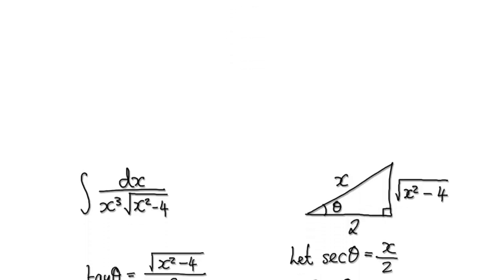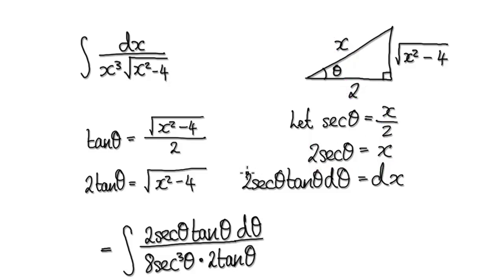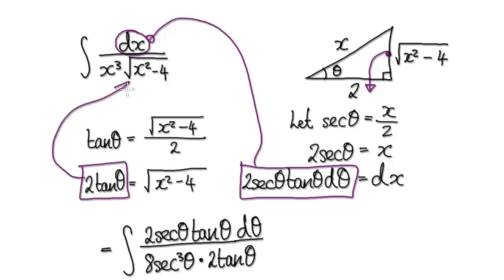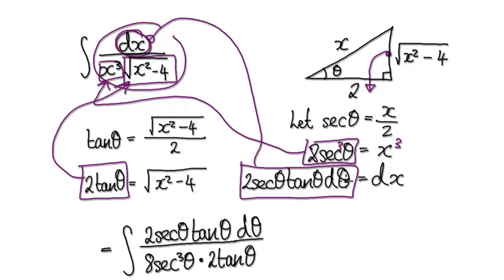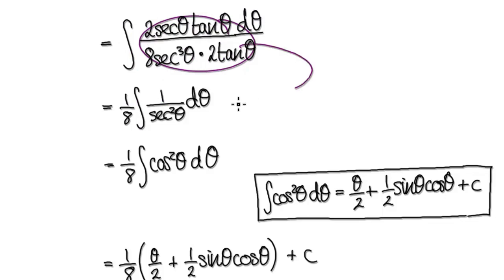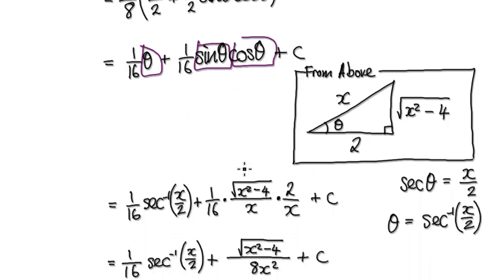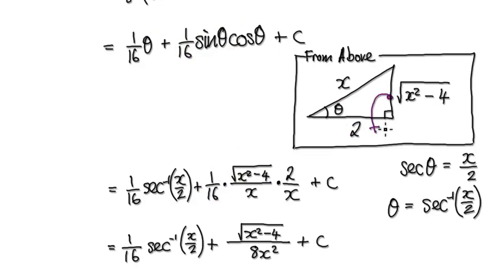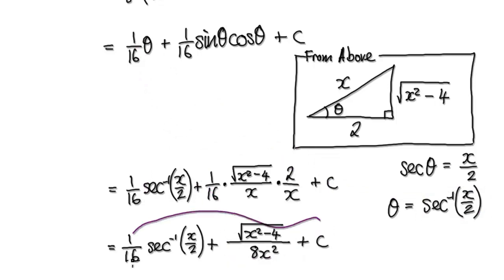Video 2034.33 - Integrate 1/x^3sqrt(x^2-4)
Integrate 1/x^3sqrt(x^2-4)